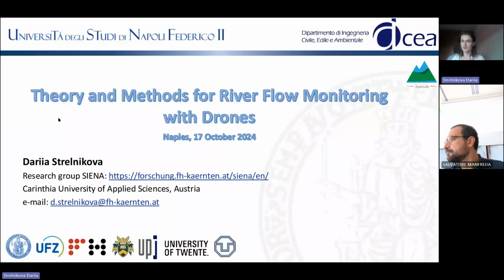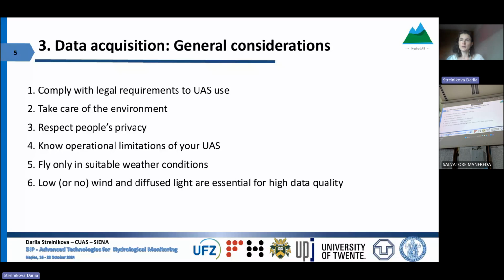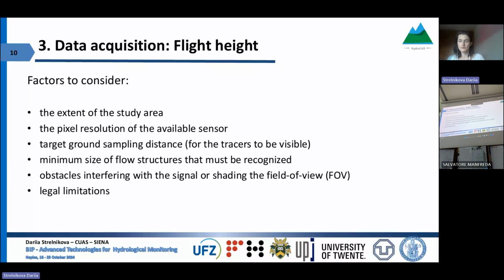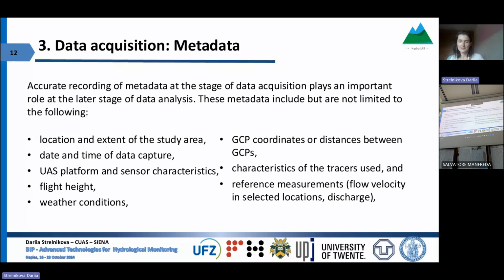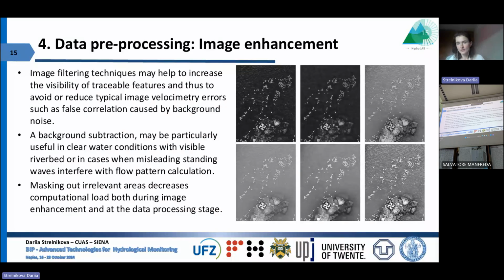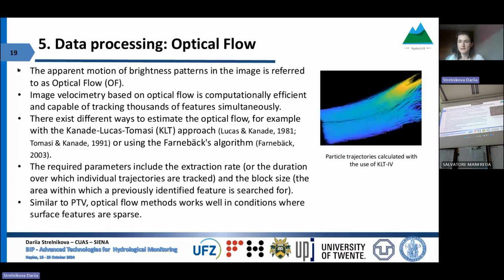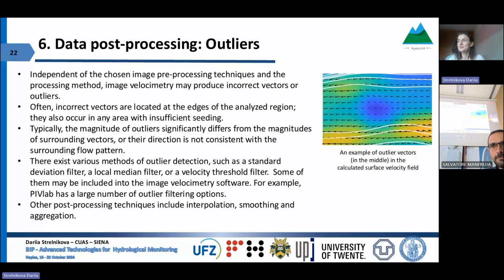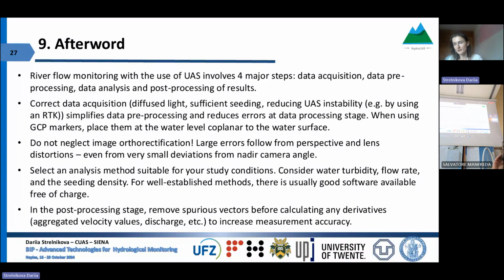Theory and Methods for River Flow Monitoring with Drones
Section 4 – River Monitoring

Chapter 8 – Geometric correction and stabilization of images collected by UASs in river monitoring

Salvador Peña-Haro, Robert Ljubičić and Dariia Strelnikova

Chapter 9 – River flow monitoring with unmanned aerial system

Dariia Strelnikova, Matthew T. Perks, Silvano Dal Sasso, Alonso Pizarro

Chapter 10 – Monitoring river channel dynamics by Unmanned Aerial Systems

László Bertalan, Anette Eltner, Ian Maddok, Alonso Pizarro